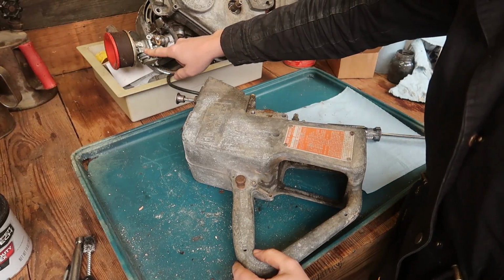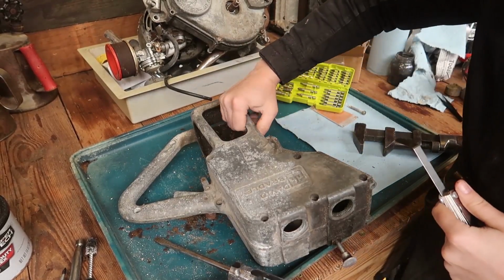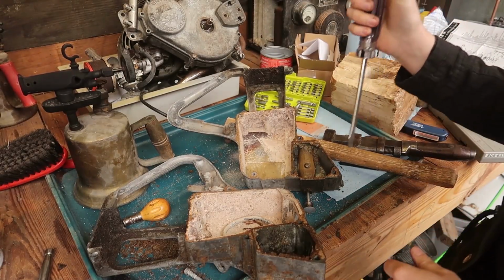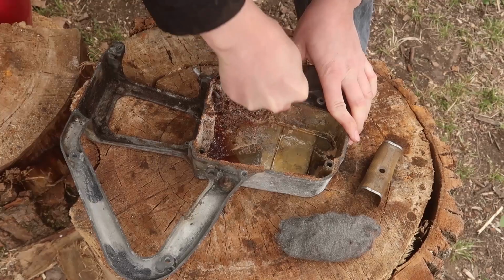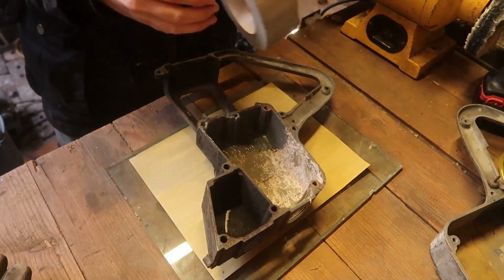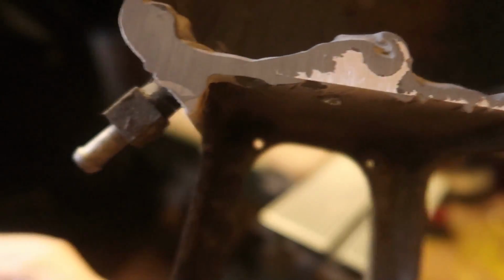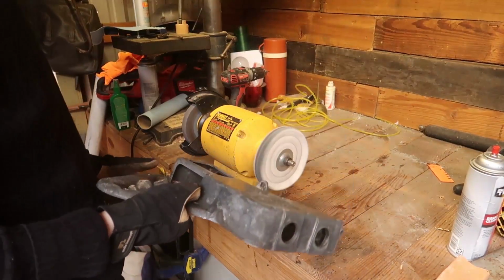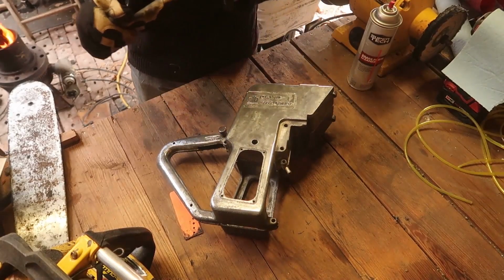1950s David Bradley Chainsaw Restoration 08: Opening the tank, repairing the casting, and polishing.